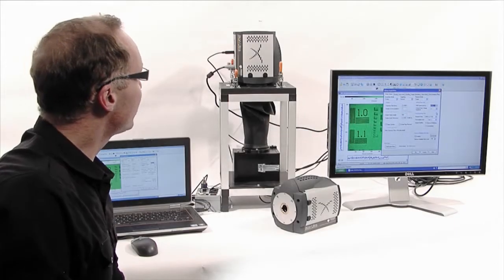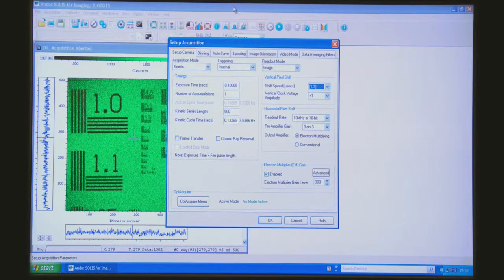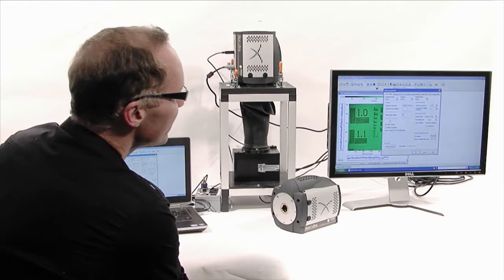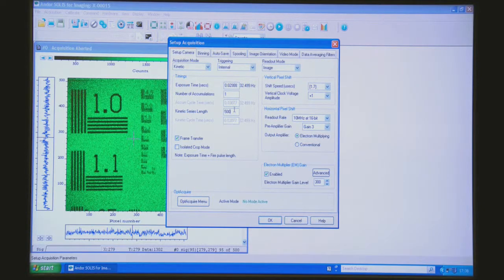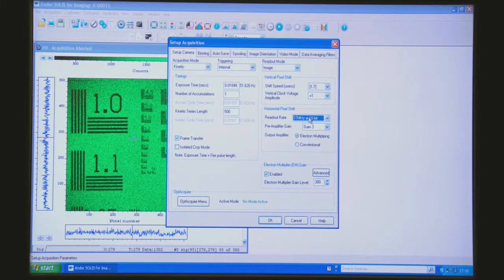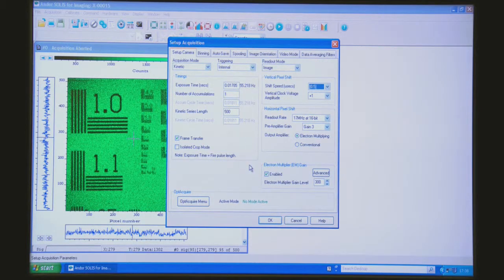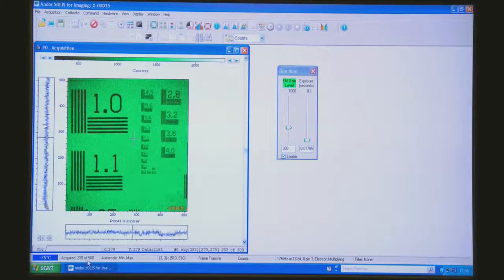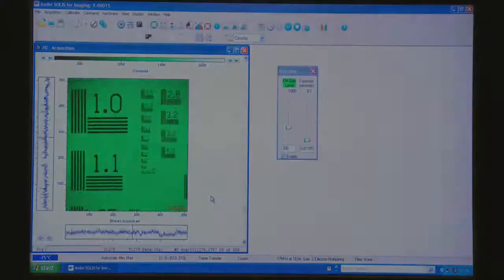iXon Ultra Tutorial 2 - 17MHZ Mode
Video presented by Colin Coates demonstrating how to set up your iXon Ultra for a fast acquisition series.

You can find more information on the iXon Ultra by visiting